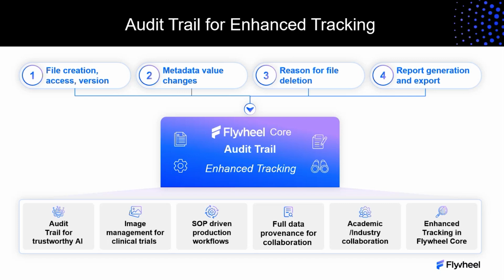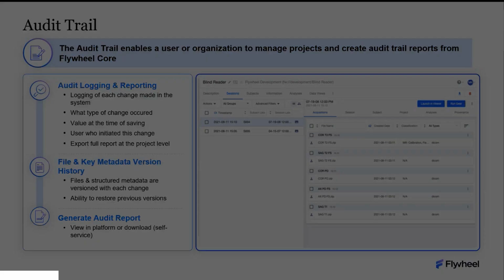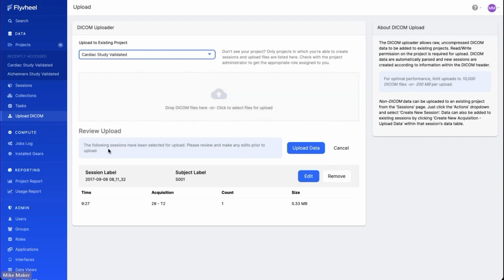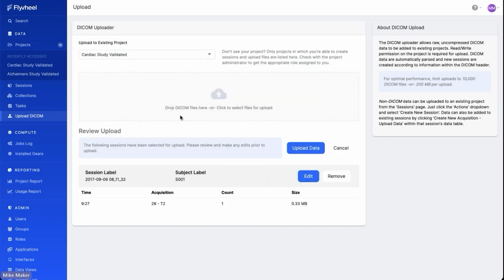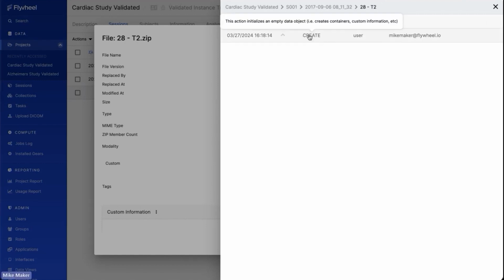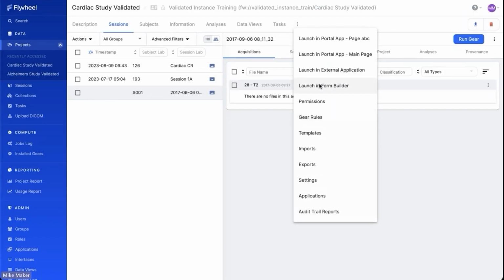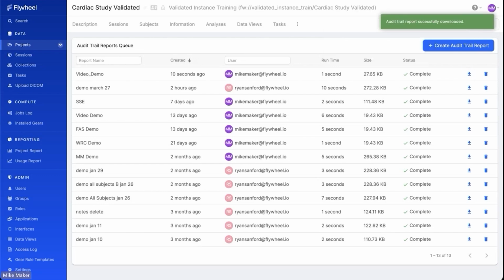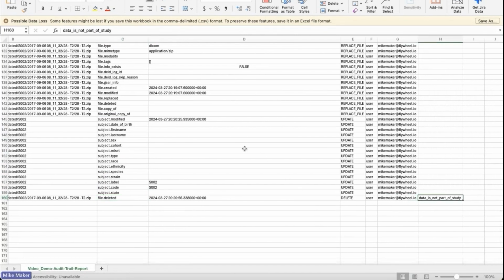Flywheel Audit Trail Module Demo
See the features in our Audit Trail module that enable a user or organization to manage projects and create audit trail reports from Flywheel Core.